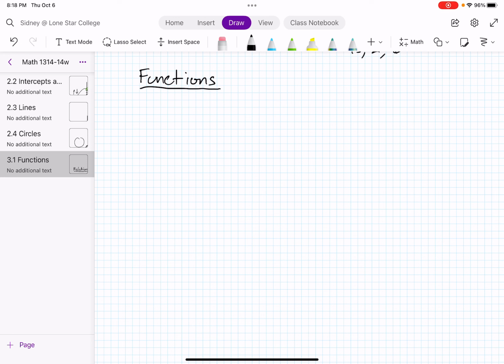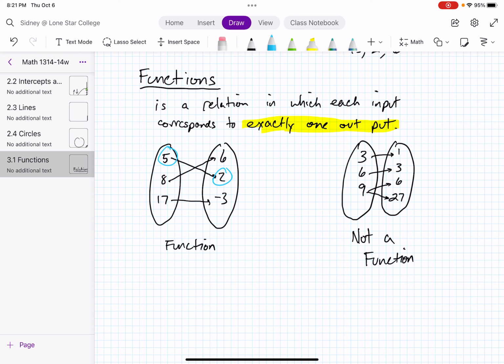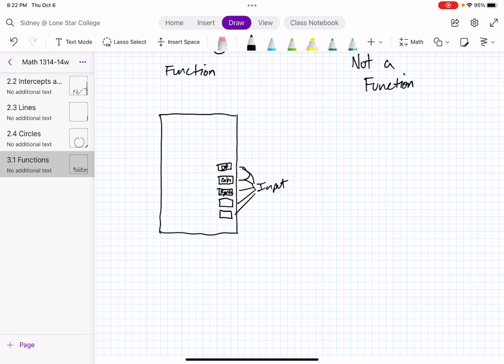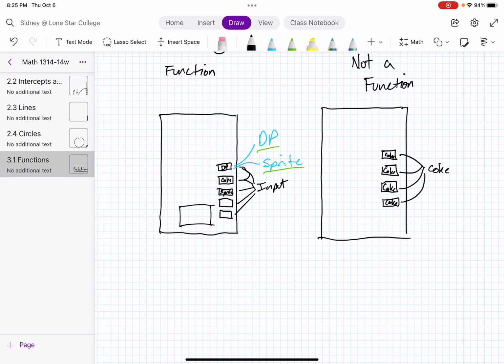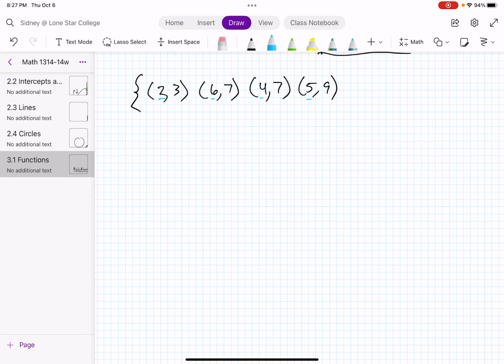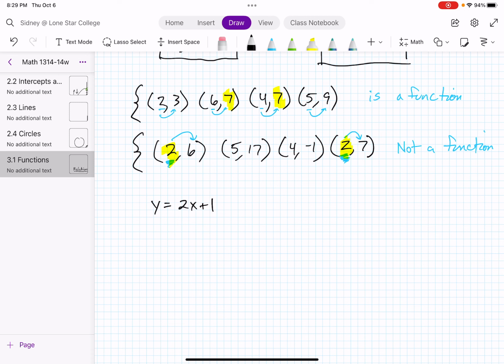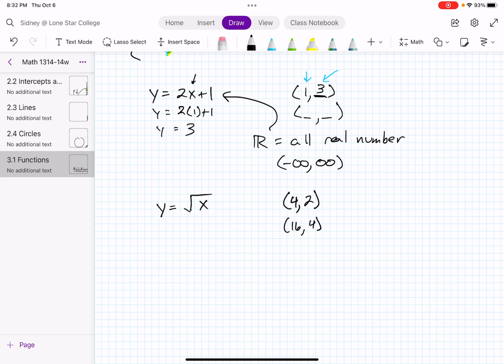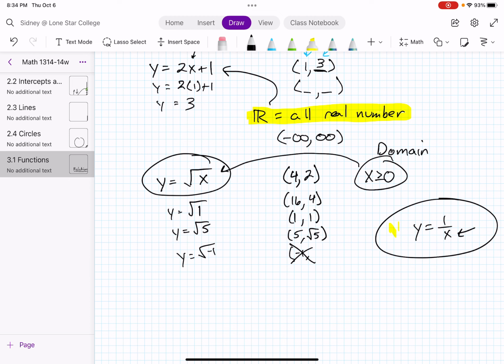3 1 Functions